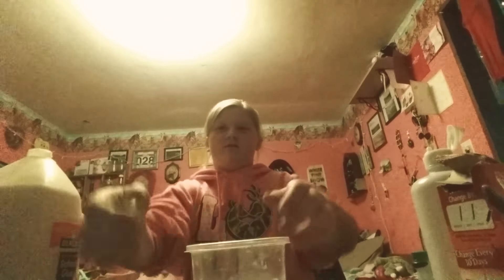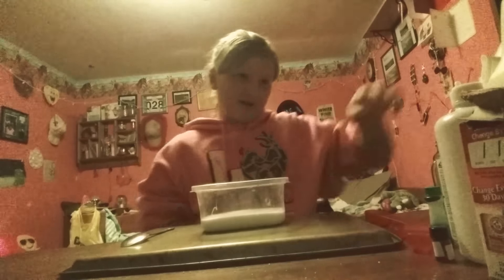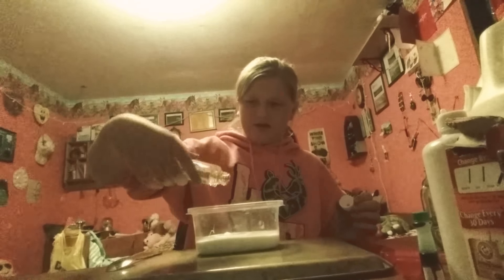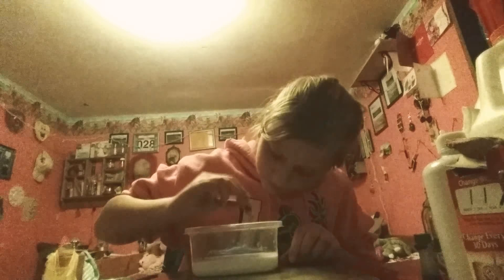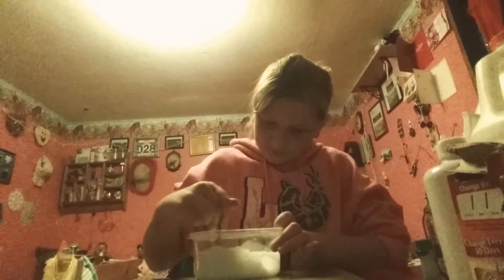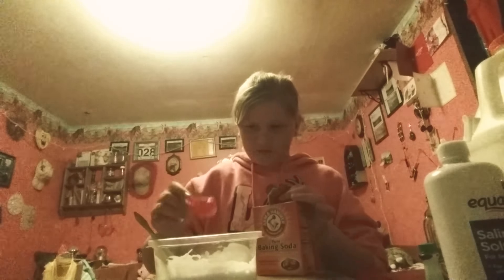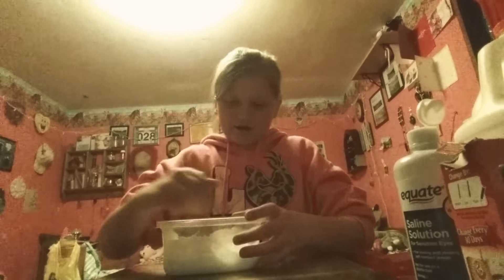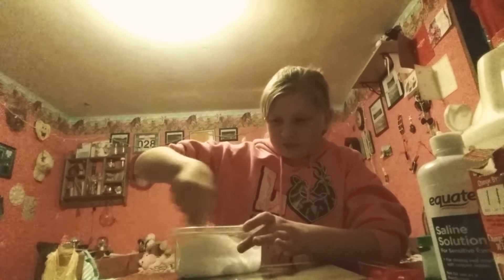February 19, 2018